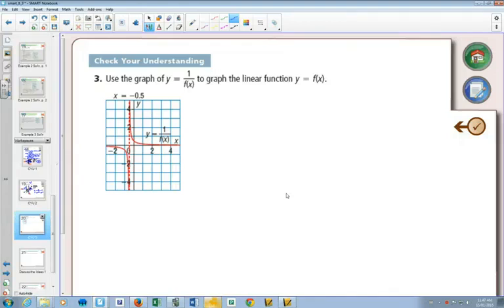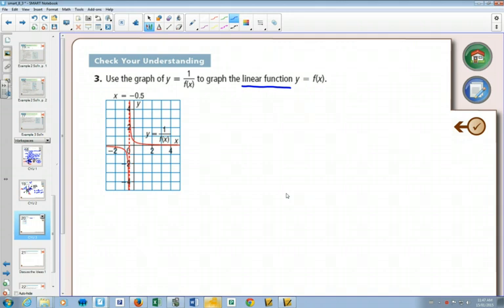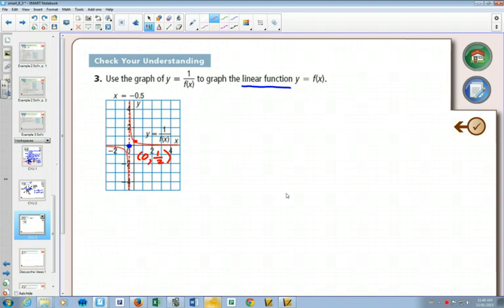30SP 8 3 Example 3